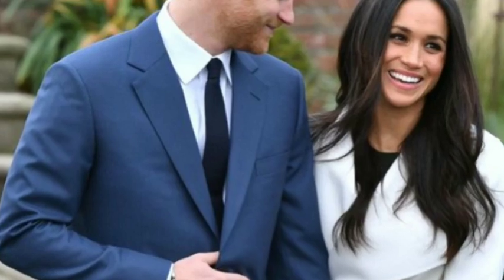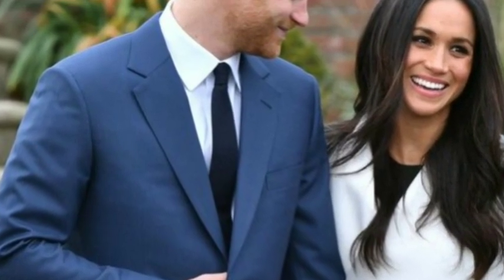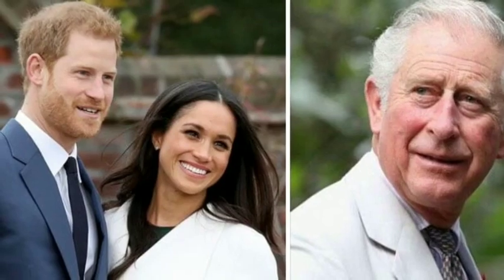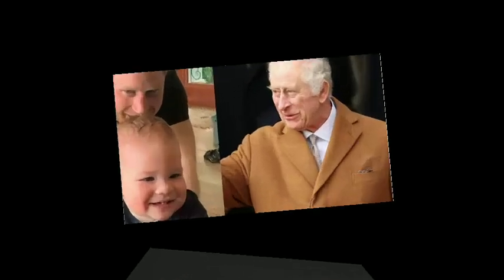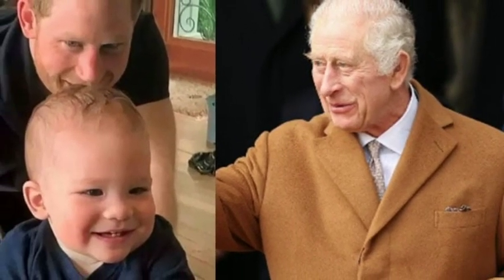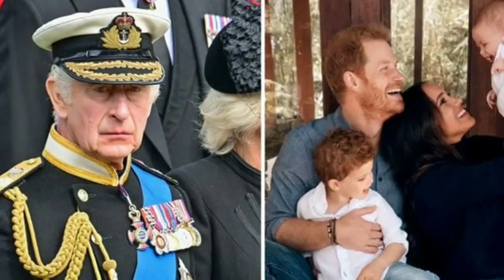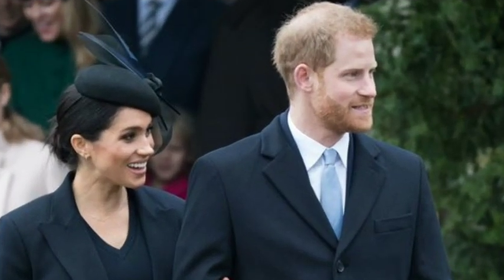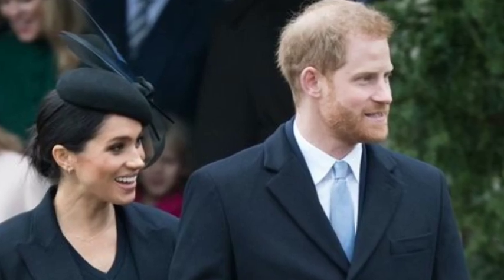Charles EXCLUDES Harry And Meghan From Will! Harry Feels HUMILIATED.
Prince Harry is establishing his position by engaging in charitable endeavors.

Prince Harry is meticulously crafting his purpose within the realm of charity work, as he yearns to alleviate his deep-seated anger and frustration about the predicament he finds himself in. According to GB News Royal correspondent Cameron Walker, the Duke of Sussex bared his soul in a poignant dialogue with Scotty’s Little Soldiers, a military charity dedicated to supporting bereaved children. Walker inquired whether this could signify Prince Harry assuming a more responsible position within the Royal Family. Walker affirmed that he is actively shaping his role.

Walker expounded, stating, “Throughout the past few years, it has become evident that Prince Harry has harbored immense anger and frustration regarding the circumstances he has been thrust into. There have been prolonged periods of absence from both Prince Harry and Meghan Markle. This, I believe, is his way of reclaiming his purpose. He is exploring his passions and identifying what truly ignites his soul, which unequivocally includes military engagements and championing military causes. This, my friends, is the essence of Prince Harry that we are currently witnessing.”

If the Prince intends to stay with friends, the challenges become even more daunting. He firmly believes that the ever-watchful media is constantly monitoring his every move, and he fears that they will inevitably discover his whereabouts. The Prince has found himself embroiled in legal battles with the Home Office over the extent of security he is entitled to during his time in the country.

However, despite their intentions to break away, recent events suggest a return to their Royal obligations, such as their recent visit to Nigeria and Harry’s involvement with the children’s charity. This dispute arose from a decision made by the Executive Committee for the Protection of Royalty and Public Figures, which concluded that since Harry is no longer a working member of the Royal Family, his taxpayer-funded protection in the UK should be adjusted accordingly.